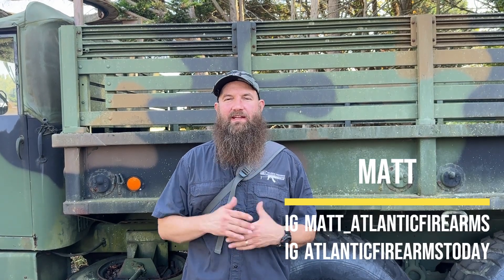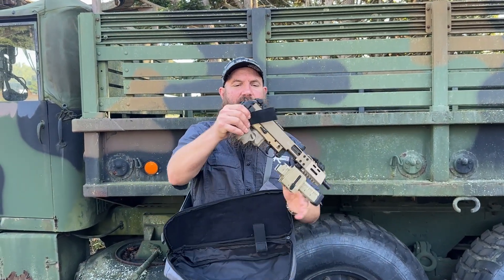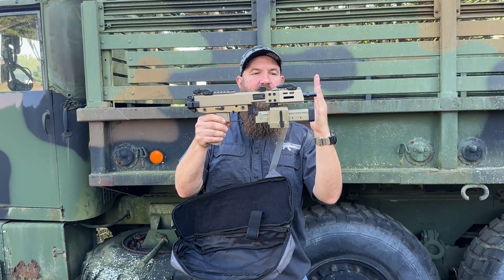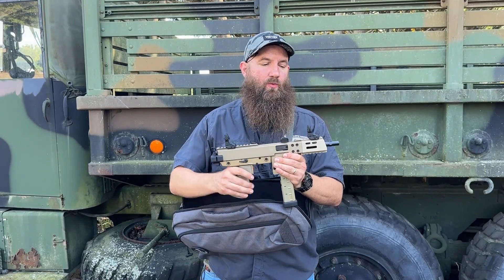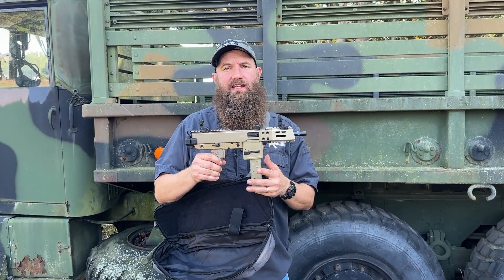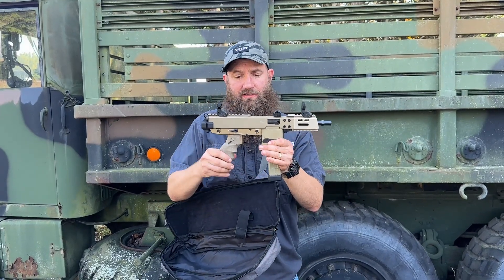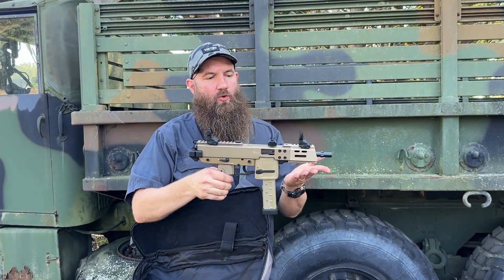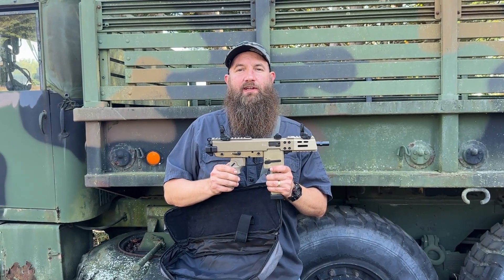B&T KH9 Covert Pistol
The B&T KH9 Covert Pistol is one of the coolest firearms we've ever seen! This thing is a Transformer! Chambered for your classic 9mm ammo the magazine well and grip fold up to make this even more compact! It's also unique in that it sports a double action trigger system. The proprietary magazine that it comes with makes it so smooth and easy to load, but FEAR NOT, it can still accept standard B&T APC9 poly mags too! It's got a 6" barrel, top-mounted charging handle, and flip up sights.

00:30 - B&T KH9Covert Pistol
00:38 - Folding Magazine Well
00:51 - Folding Pistol Grip
01:13 - Rear Stock
01:30 - Shot Show Test Fire
02:15 - Compact 9mm

B&T, Pistol, Compact Pistol, KH9, FDE, Unique Gun, BT-440000-C-FDE-US